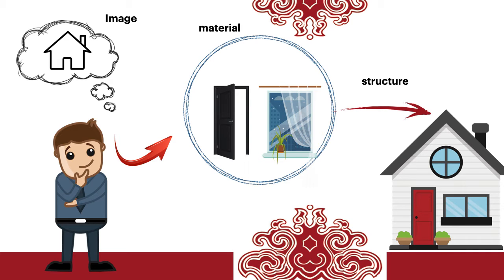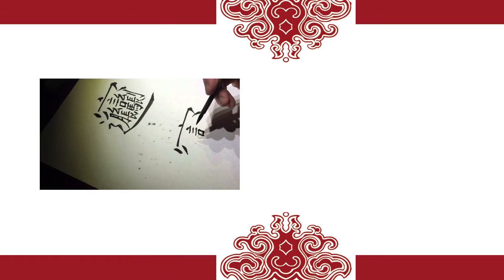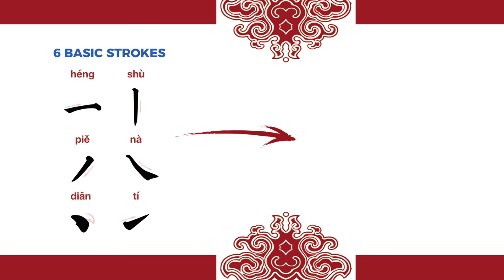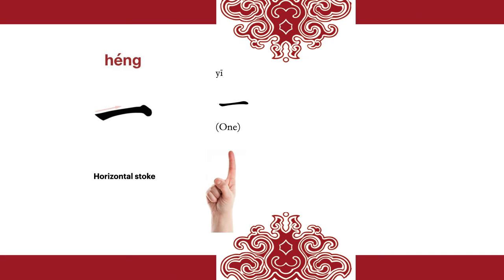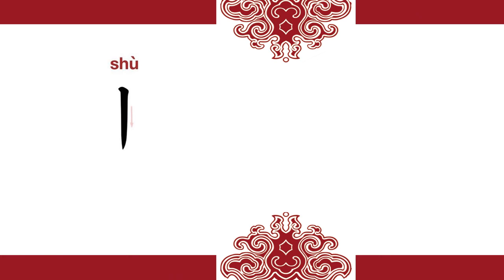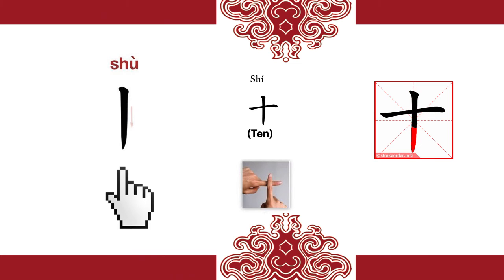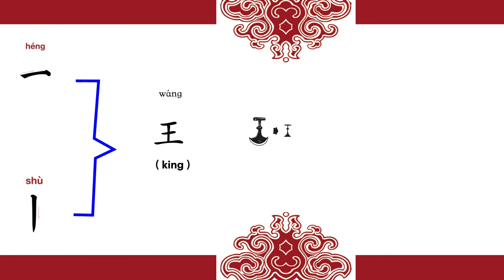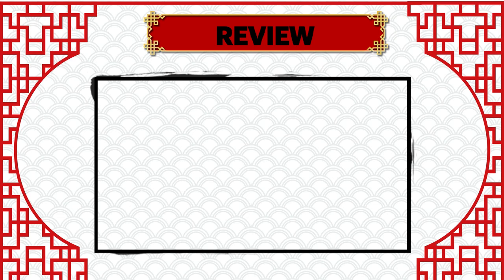Learn 150 essential Chinese characters lesson 1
This video is made for beginners who want to start learning mandarin characters. it explains the concept of strokes and some examples of strokes. if you find it's useful, please subscribe, I will upload more videos.